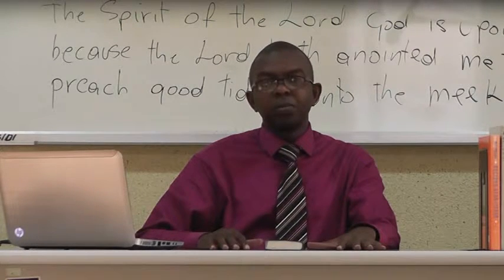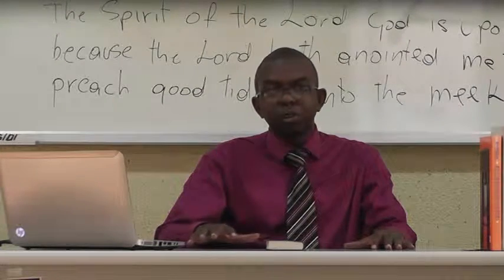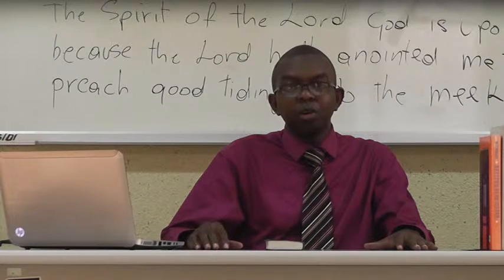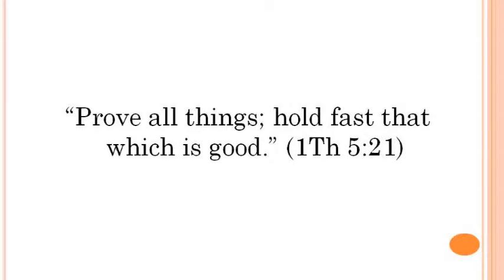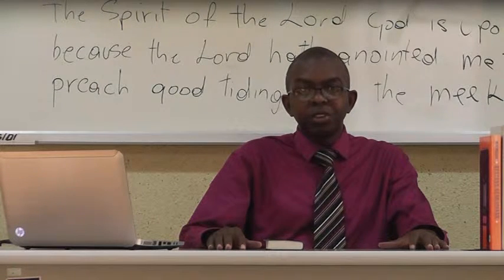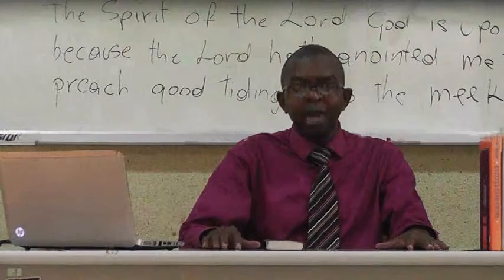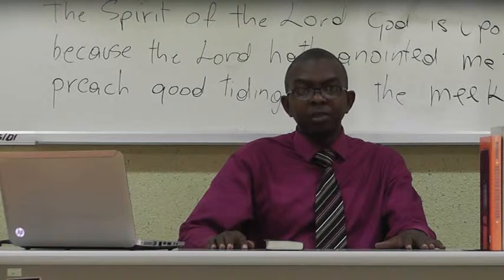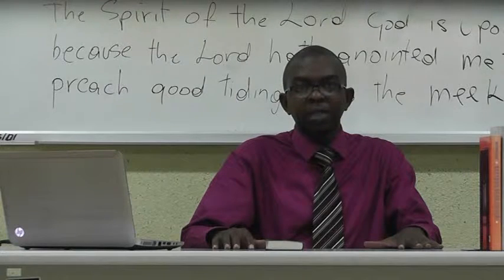The Bible Our Sole Rule of Faith Part III